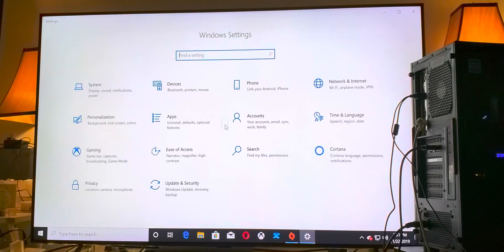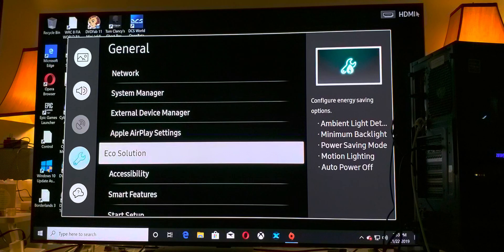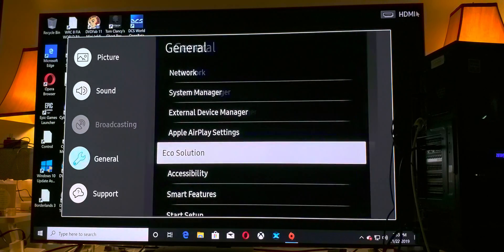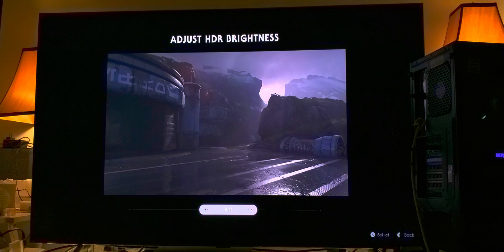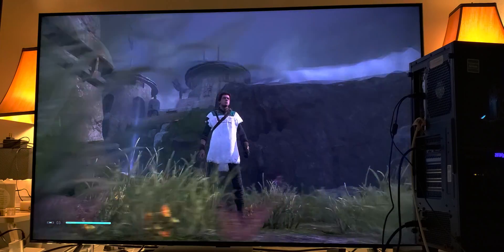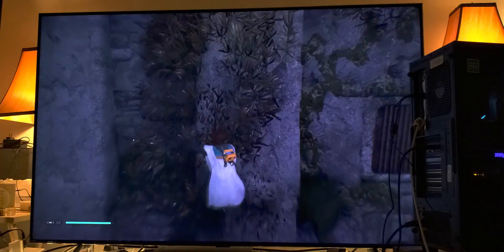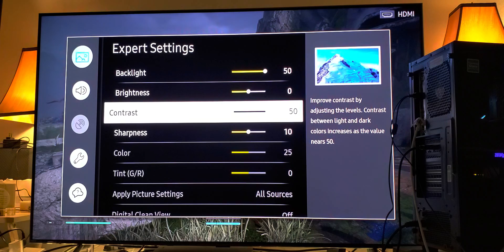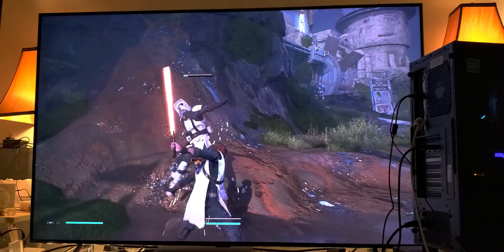How to Squeeze Full Peak brightness for HDR on Your TV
Well , majority of you are probably not experiencing full peak brightness nits that your LED backlit TV can achieve & there is a good reason why , but I will show you hot to achieve that peak brightness from your TV , it's very simple but just  like everything else in life , if nobody tells you , you will never know .